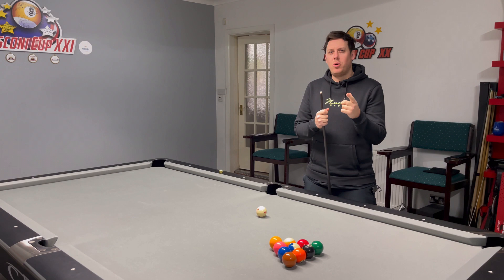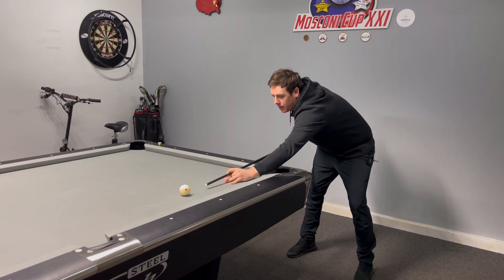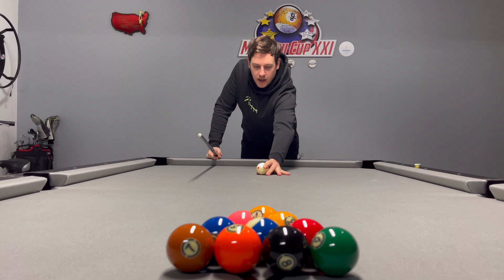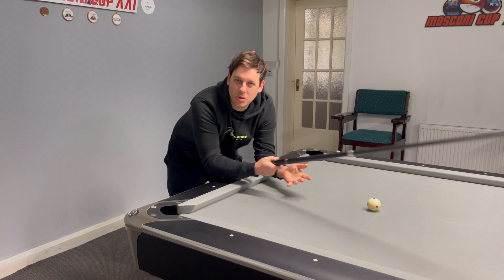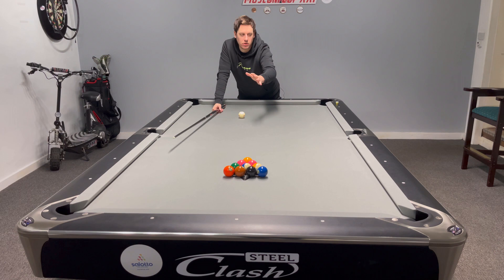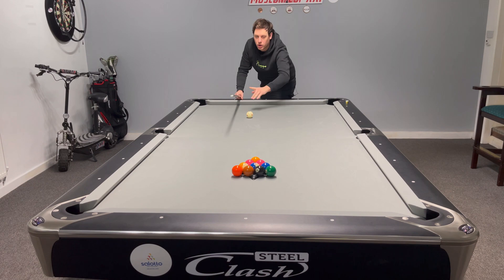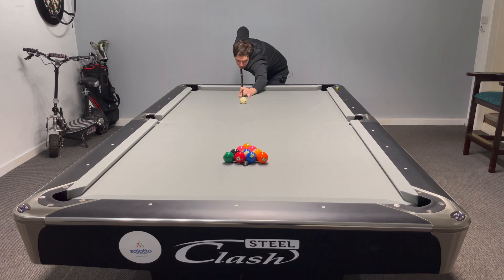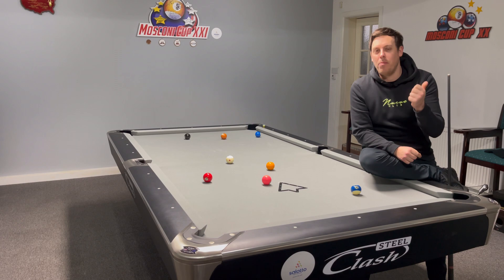BREAK BETTER 10BALL / BREAK LIKE THE PRO’S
In This Episode Karl Breaks Down One Of The Most Important Aspects In Pool (10Ball)
Break Better, Learn The Tricks Of The Trade !